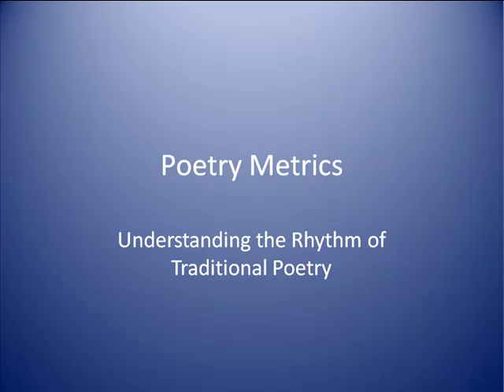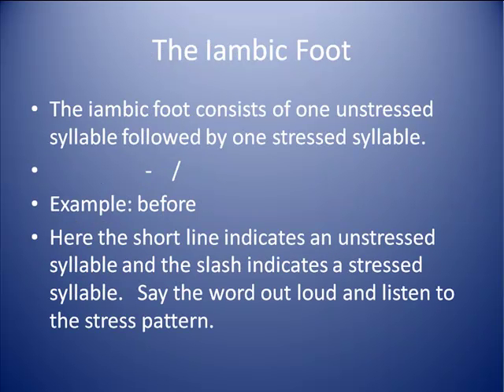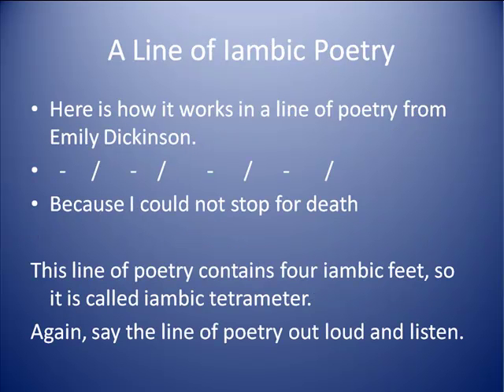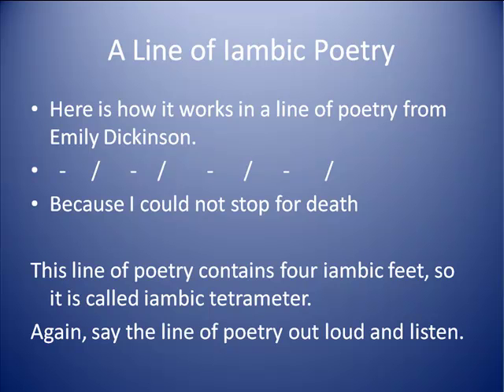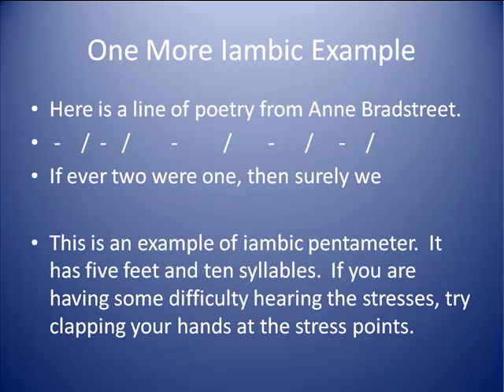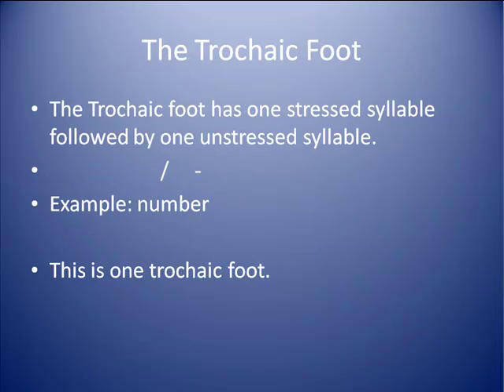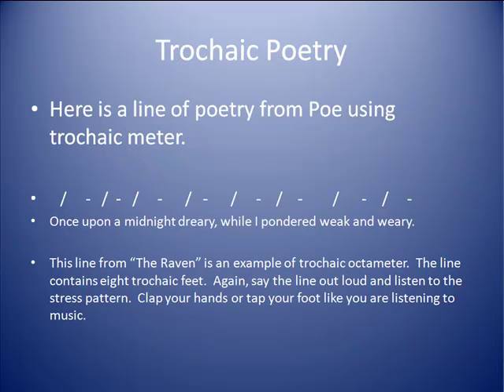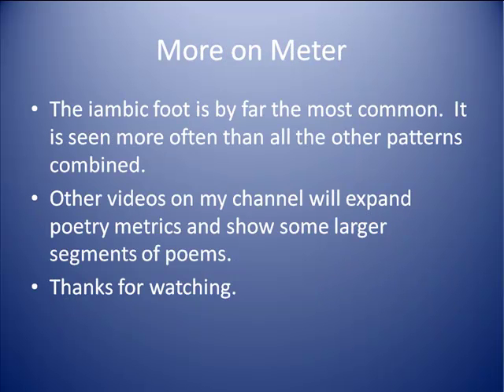Poetry Metrics1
This is the first of four videos as an introduction to meter in traditional poetry.